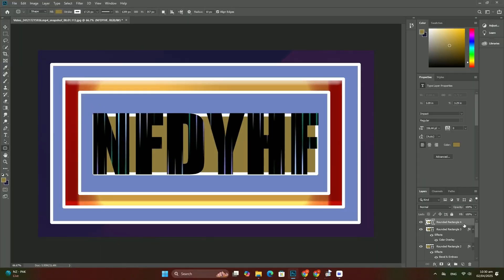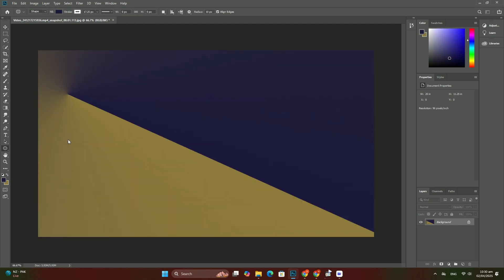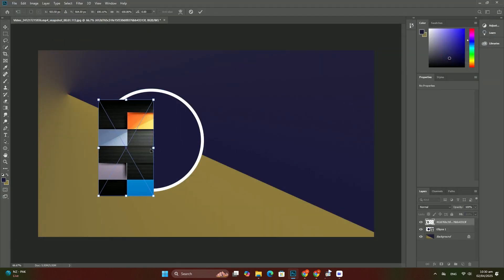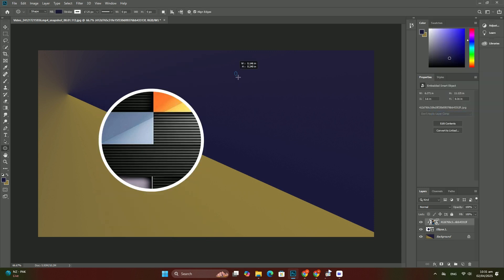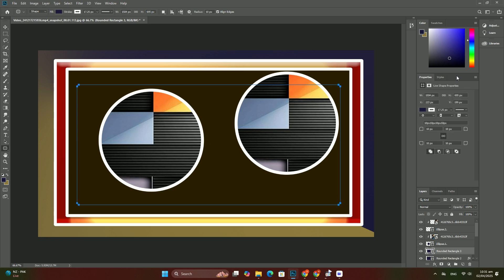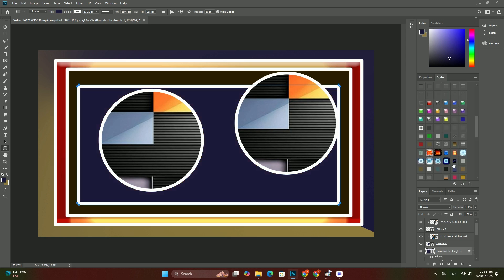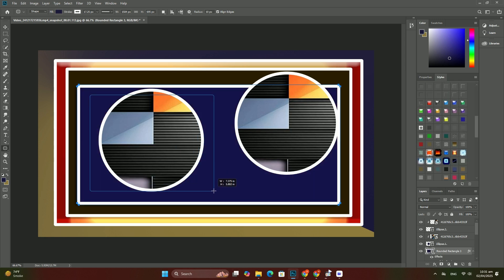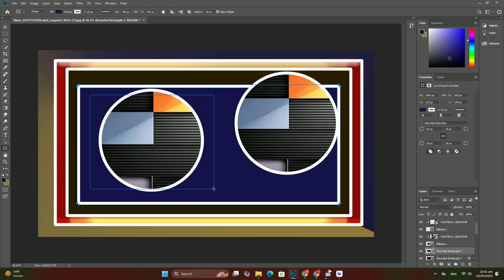Photoshop でサムネイルをデザインするためのベスト プラクティスは何ですか? SDC編集CC 38A363F＃1978